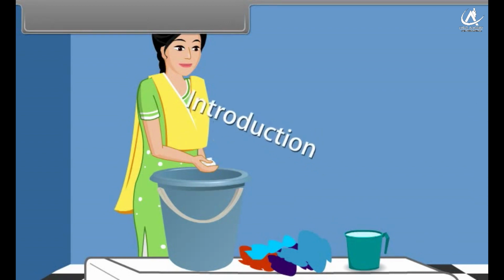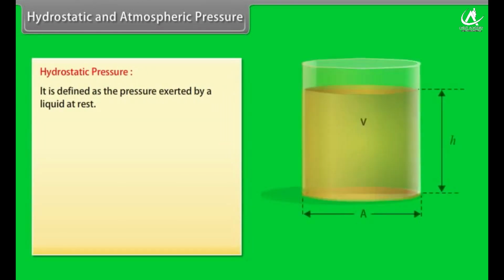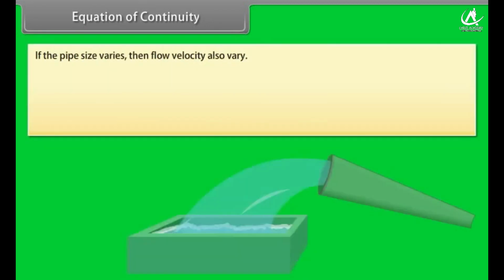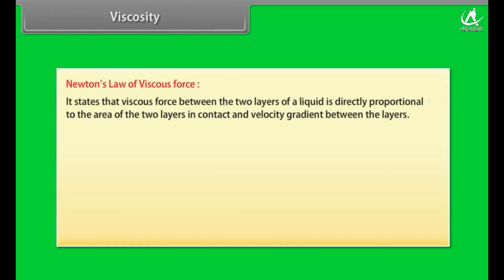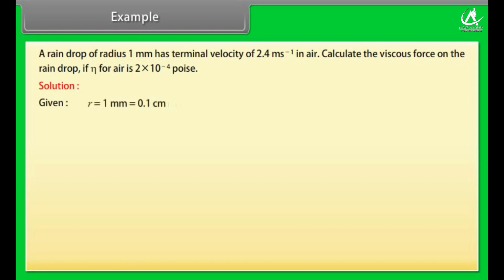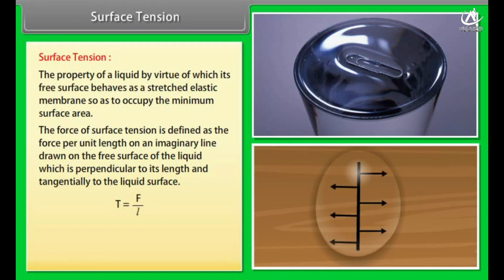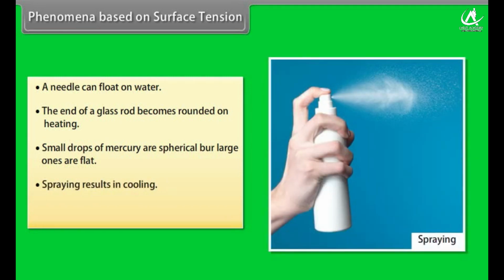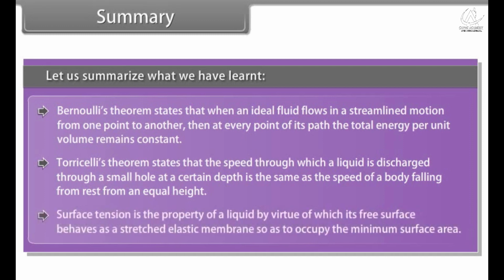Mechanical Properties of Fluids, Class-11th, Subject-Physics, In English